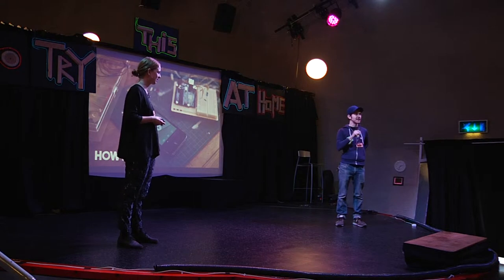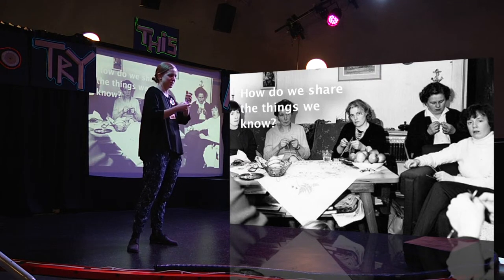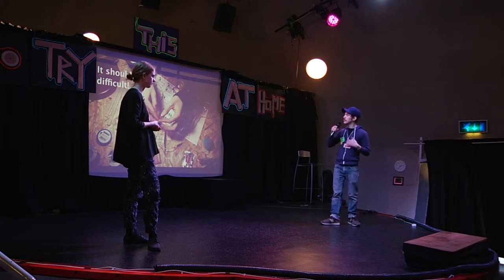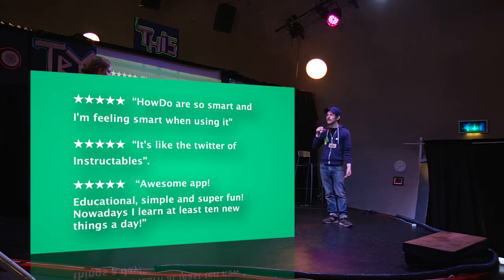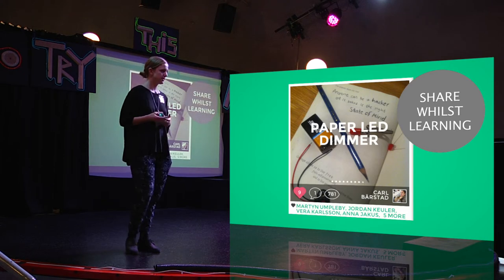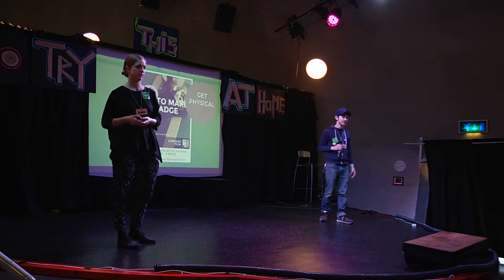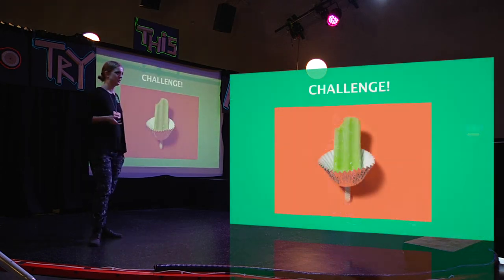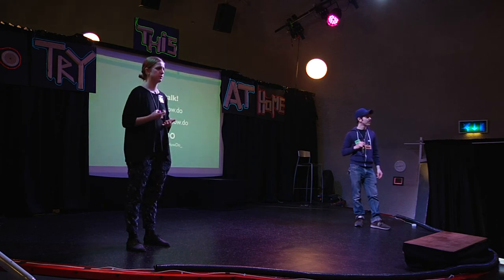MakerFaireUK 2013 : How Do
Sofia and Alessandro from How Do introduce their app and web service.

Recorded at Maker Faire UK, Centre for Life, Newcastle, April 2013.